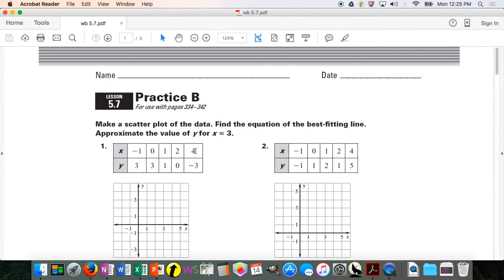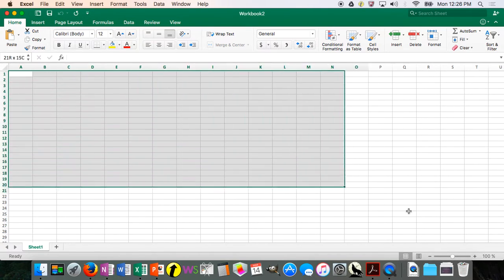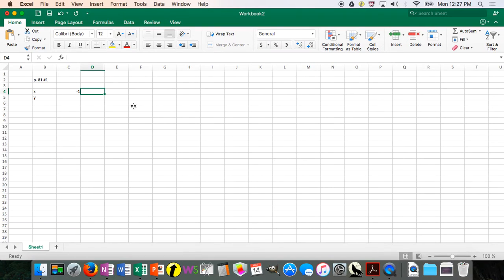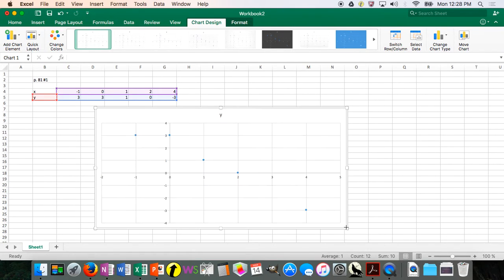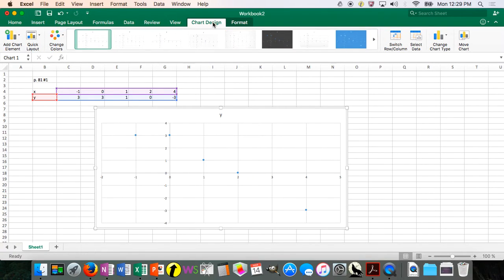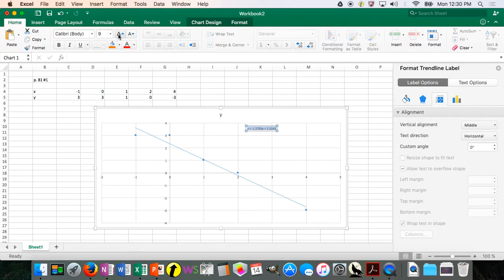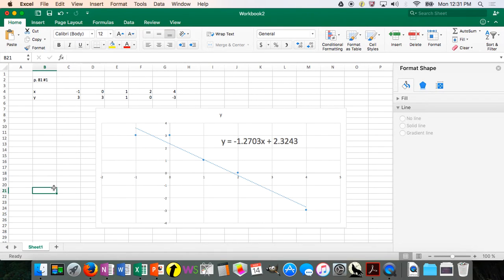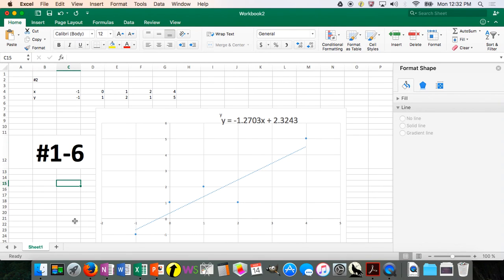How to plot a linear regression with excel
lesson 5.7 how-to